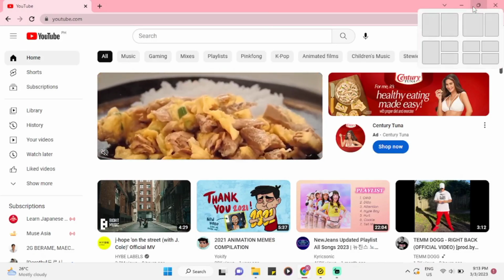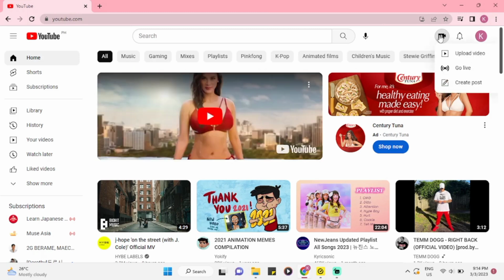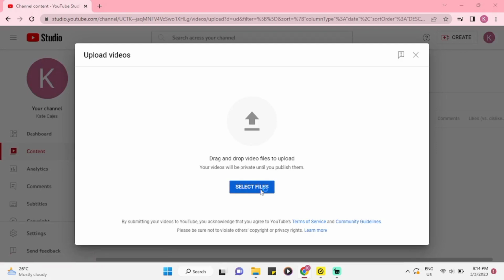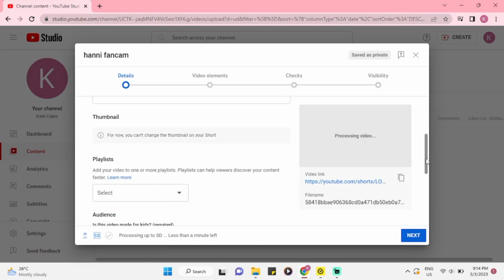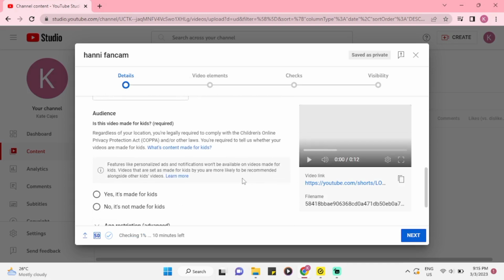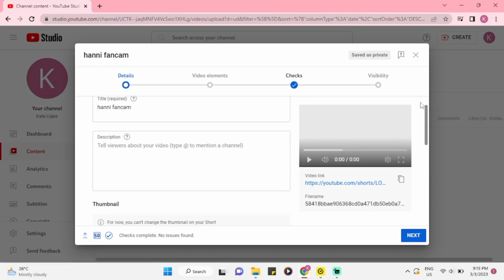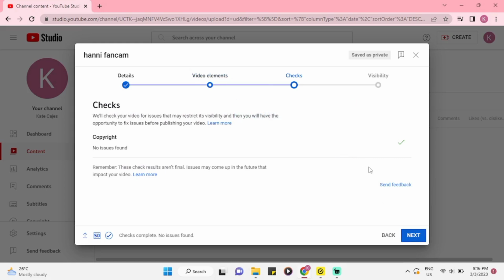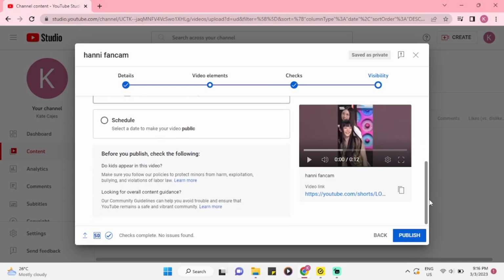How To Upload Shorts On Youtube From PC - Quick And Easy!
How To Upload Shorts On Youtube From PC. It is really easy to do and learn to do it in just a few minutes by following this super helpful tutorial to get a better understanding of everything.